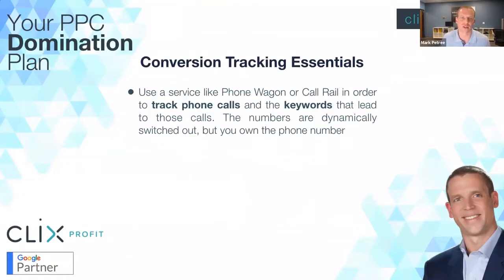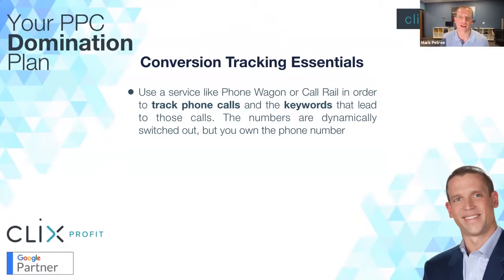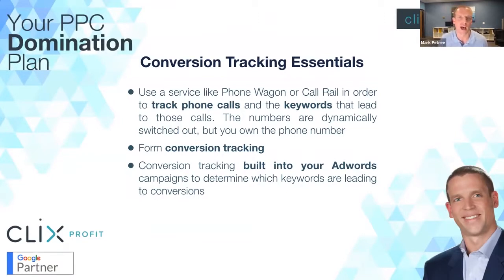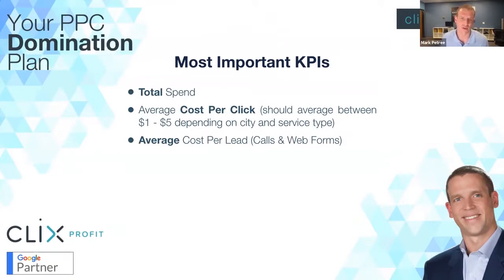Your PPC Domination Plan: How to Structure Your Campaign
Mark dives into specifics on how to structure your PPC campaign as well some essentials for tracking conversion.